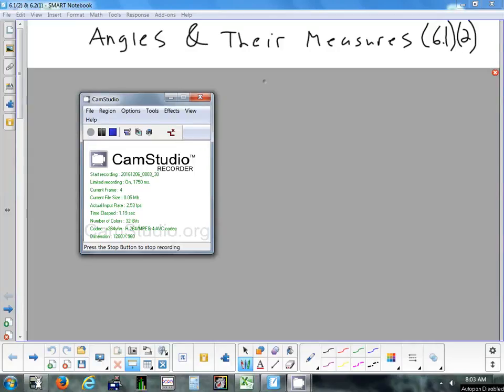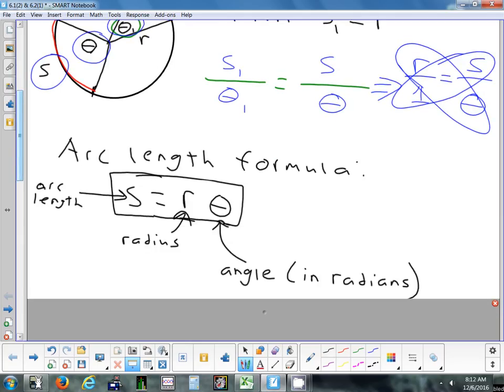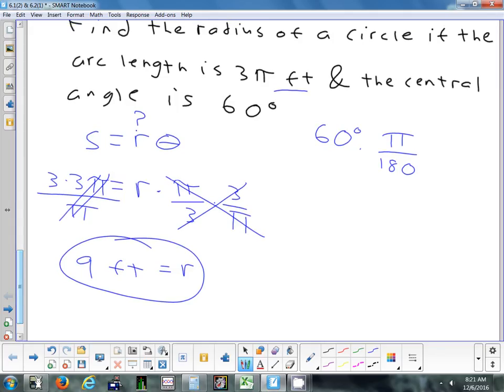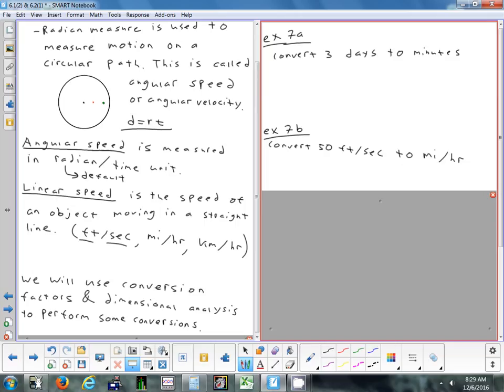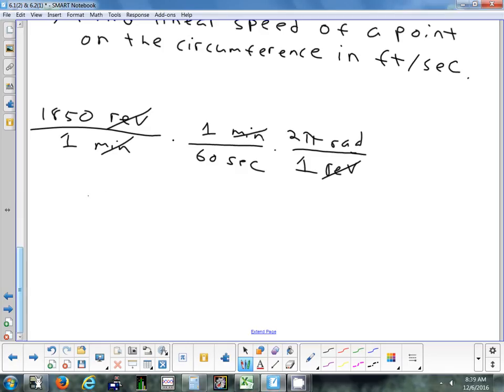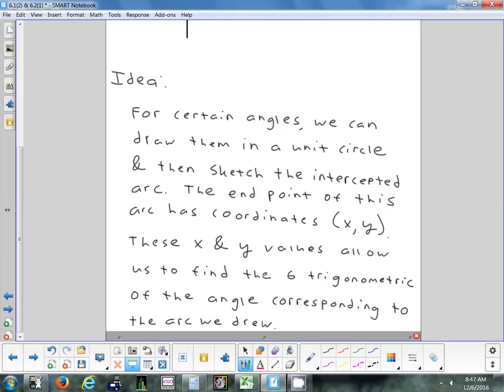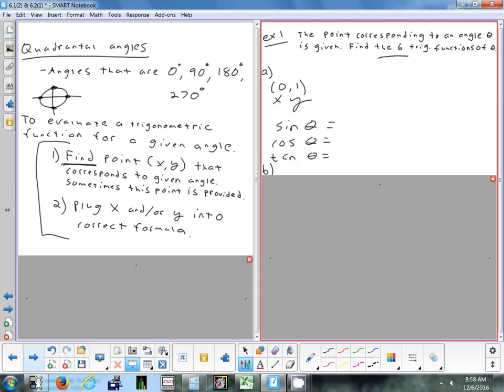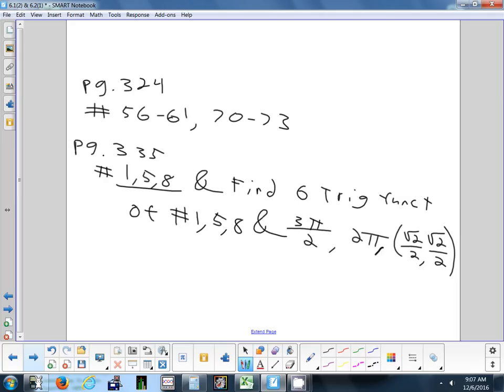6.1(2) & 6.2(1) Arc Length, Angular Velocity, and Unit Circle Trigonometry 12-6-16